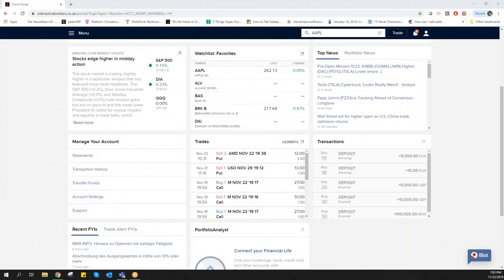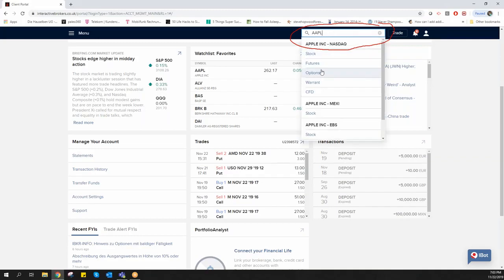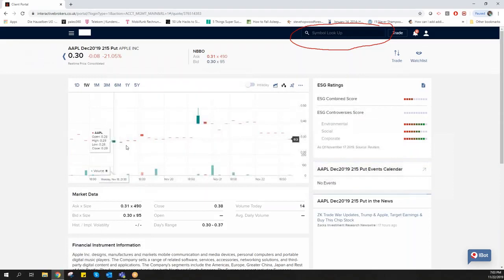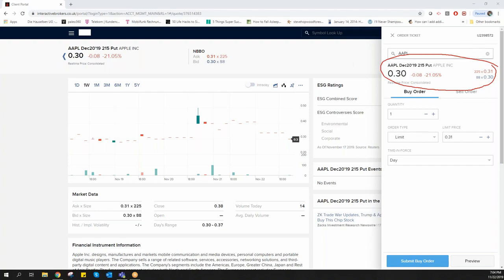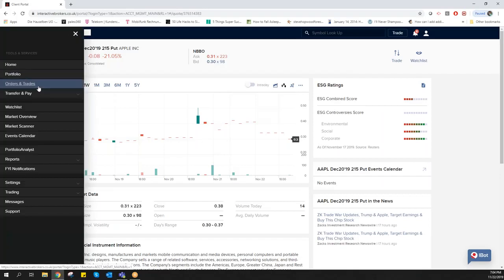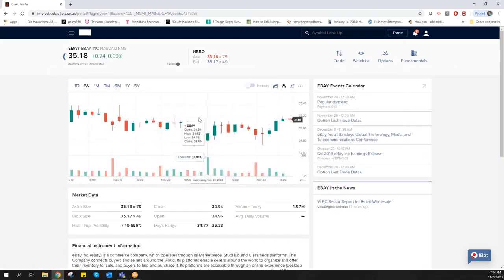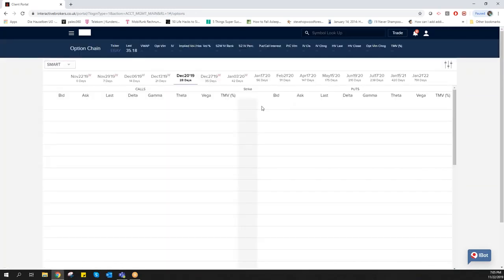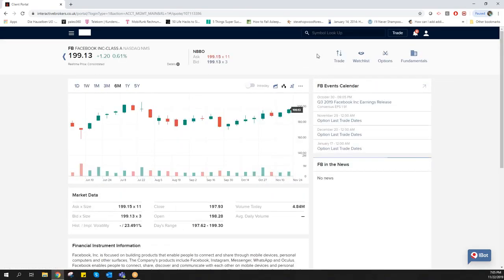Interactive Brokers (Web Trader) Quick Guide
In this short video we show you the main basics of trading in the client portal of Interactive Brokers. You will learn how to place an order and how to select single options.